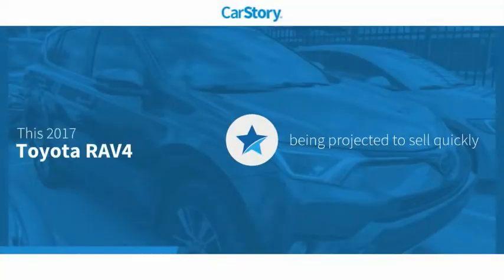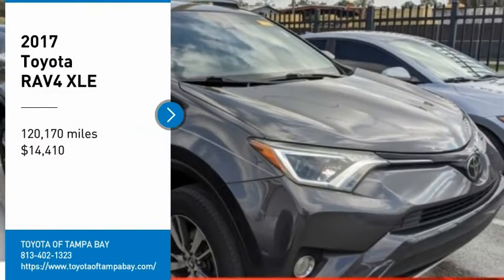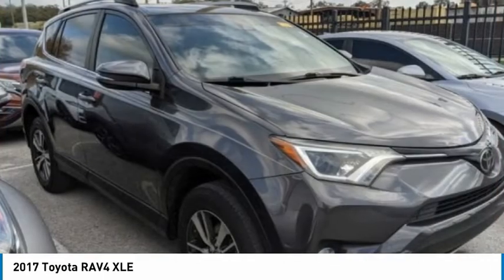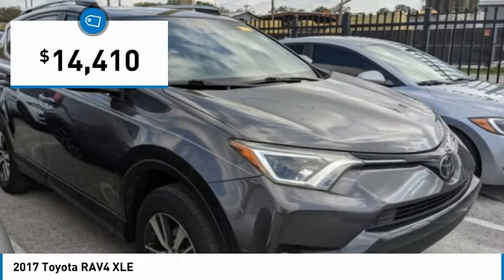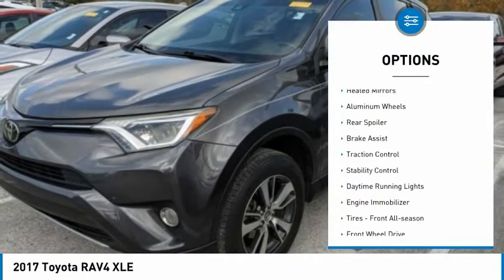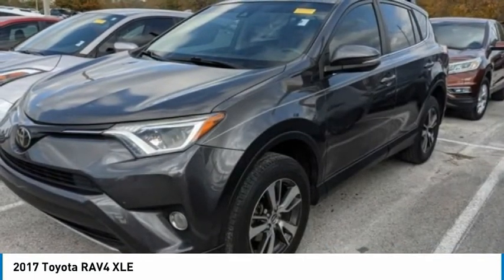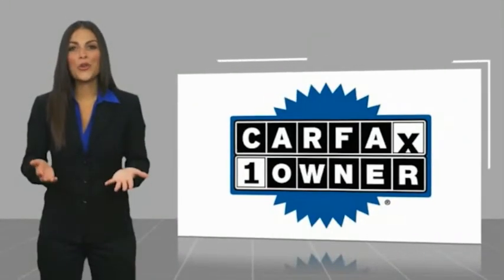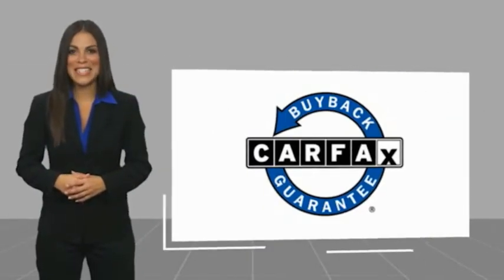2017 Toyota RAV4 U540990A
2017 Toyota RAV4 XLE

** TOYOTA OF TAMPA BAY PRE- AUCTION VEHICLES ** These vehicles have been recently traded and are offered to the public before they go to dealer only auctions. Vehicles are Sold AS-IS, including ALL Mechanical and Cosmetic Defects. ** Pre-Auction Safety Inspection Only and may not be available for immediate delivery ** RAV4 XLE, 2.5L 4-Cylinder DOHC Dual VVT-i, 6-Speed Automatic, Magnetic Gray Metallic, One Owner Clean Carfax Certified, Backup Camera, Power moonroof. Magnetic Gray Metallic RAV4 XLE FWD 6-Speed Automatic 2.5L 4-Cylinder DOHC Dual VVT-i23/30 City/Highway MPGAwards:* 2017 IIHS Top Safety Pick+ * 2017 KBB.com 10 Best SUVs Under $25,000 * 2017 KBB.com 10 Most Awarded Brands * 2017 KBB.com Best Resale Value AwardsReviews:* Generous cargo space; corners with confidence while remaining comfortable; advanced safety features are now standard on all models; feature-rich and easy-to-use infotainment systems. Source: EdmundsTOYOTA OF TAMPA BAY ADVANTAGE At Toyota of Tampa Bay, you receive exclusive features and benefits to both enhance and protect your vehicle. From protective coatings for you paint, headlights, and interior surfaces such as surface sanitation to nitrogen tire service and roadside assistance, we provide you the MOST VALUE for your money. GUARANTEED! (See dealer for more details) Toyota of Tampa Bay near Brandon and Wesley Capel is a full-service dealership that offers a wide variety of services to our visitors and guests. Just one visit and you'll see just how dedicated we are to your complete satisfaction. We have a friendly and knowledgeable staff ready to help you every step of the way. Whether it's sales, service, body shop or financing, you'll always get the attention you deserve from Toyota of Tampa Bay. We are located at 1101 E Fletcher Ave Tampa, FL 33612. Fast, Friendly, Fair & Fun! Final vehicle sale price subject to safety inspection costs, certification costs and repair order costs. All offers are mutually exclusive. All vehicles subject to prior sale. See dealer for complete details.